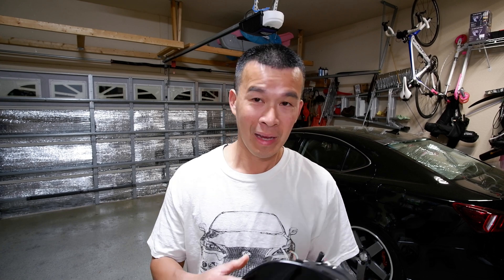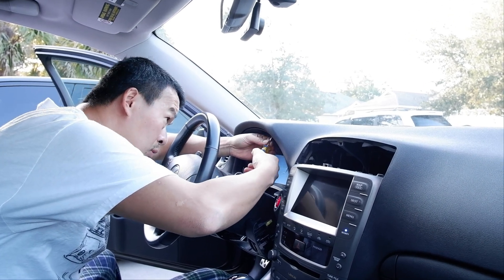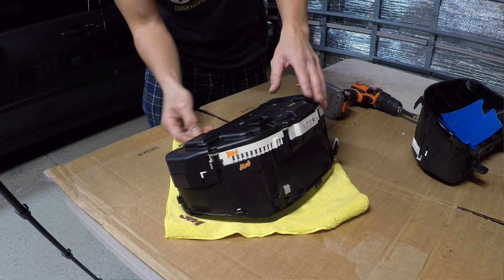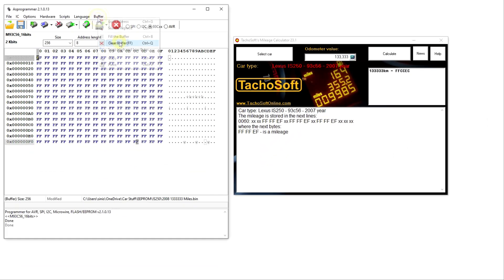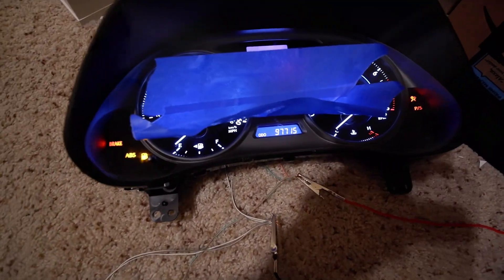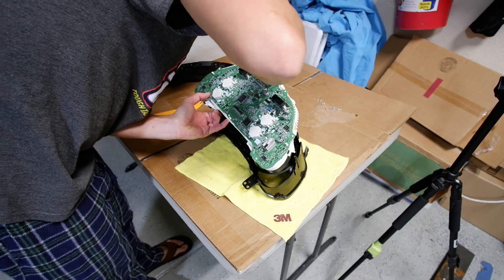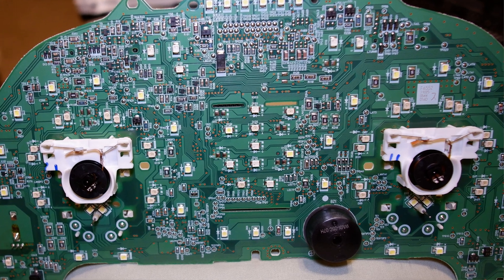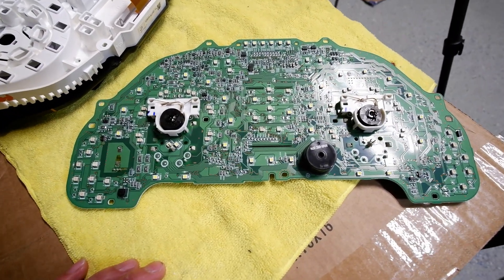Lexus IS250 IS350 Speedometer Tachometer Needle Repair Part 1| New Cluster Mileage Correction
We disassembly a Lexus 2IS cluster to do the LEDs and needles.
I got a replacement gauge cluster from a 2008 Lexus IS250 but the mileage  different. I cloned the mileage and odometer EEPROM from my original 2007 cluster to the new cluster using a $10 EEPROM Programmer.

I will be changing the backlight LED in this cluster and also redoing the needles in the next video.

CH341A Programmer (eBay
PCB Header Pins
Wire Wrapping 30AWG
Pry Tools
If you can't program it, try desoldering the SMD chip using an air soldering iron.

LEDs:
Needle - #1206 Blue Right Angle
Backlight - Blue PLCC-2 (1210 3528)
International LED PLCC-2 Options
International LED 1206 Options

If you need a replacement gauge lens for the scratched up one, they are like $30 from online dealers.
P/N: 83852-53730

0:00 Intro
0:42 Trim & Cluster Removal
3:25 Original vs. Replacement Cluster
4:15 Cluster Cover Removal
5:00 EEPROM Cloning Cluster Data
8:20 Testing Cloned Cluster
9:40 Needle Removal
13:40 LED Circuit Board Removal